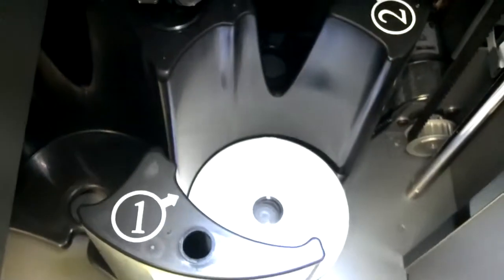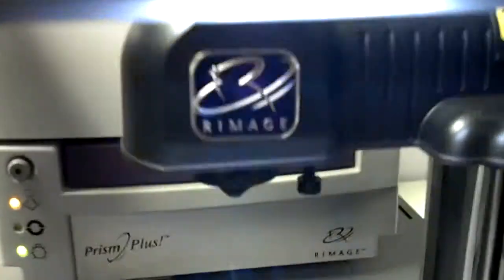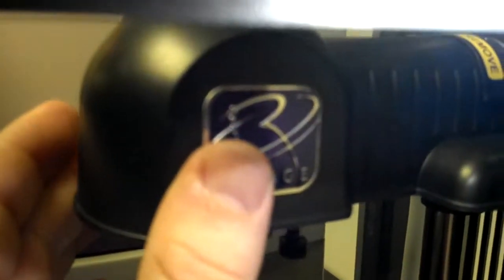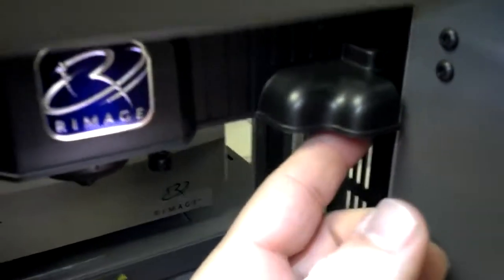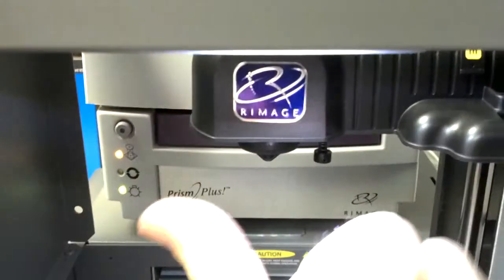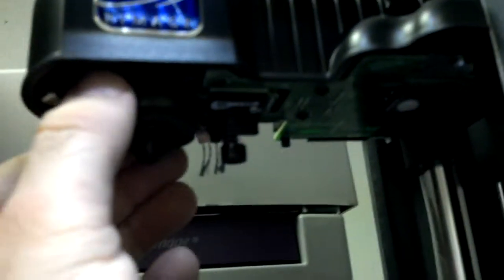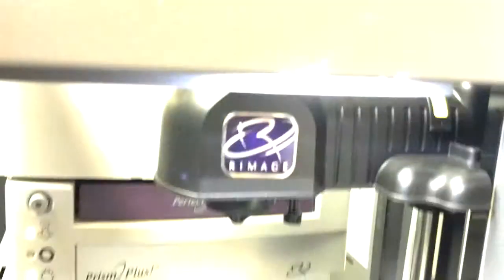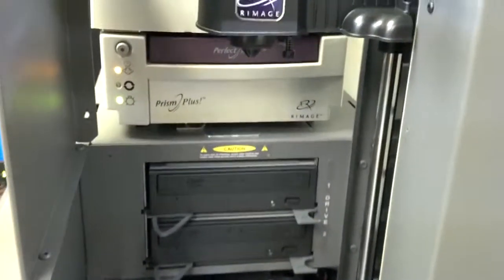Rimage 7100 Adjust Gripper